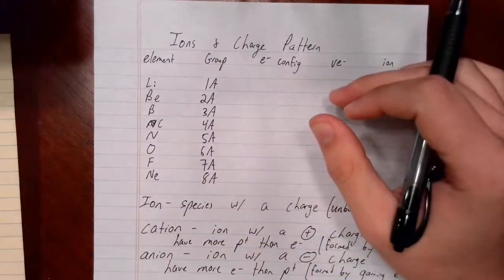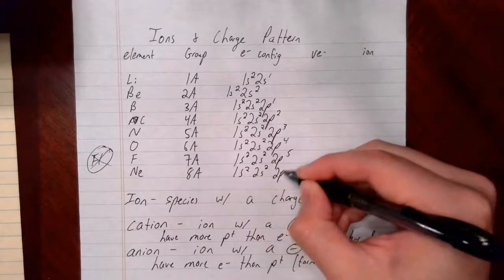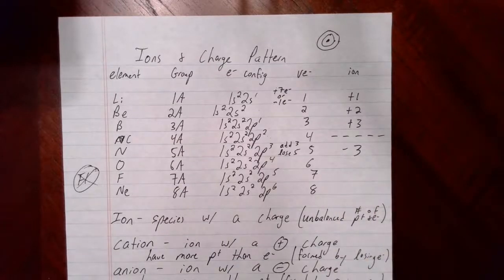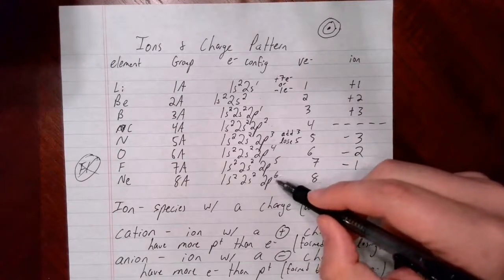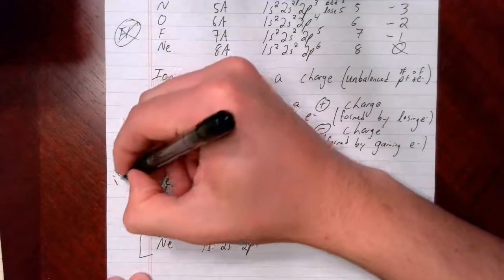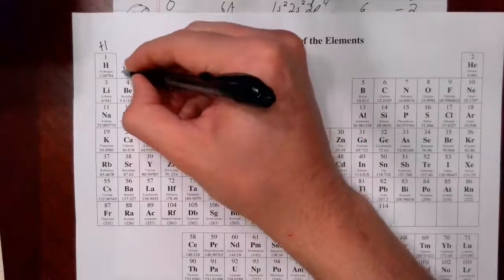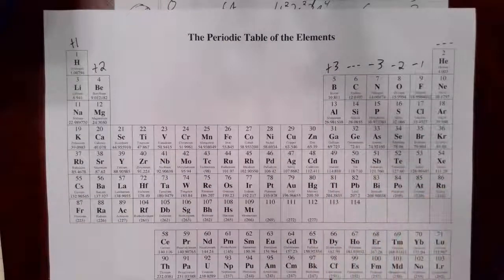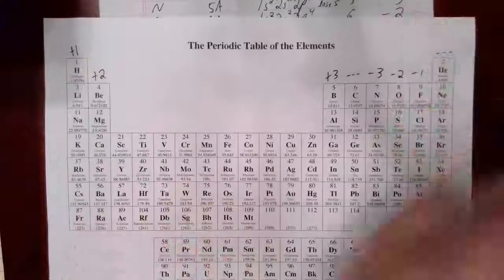4.4 Ions and Charge Pattern